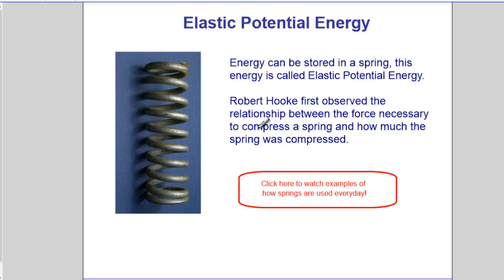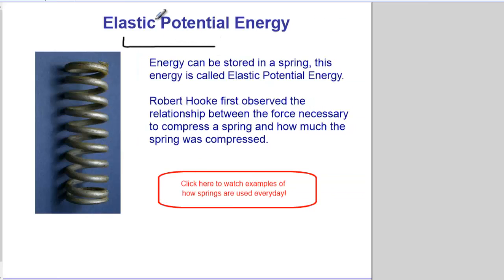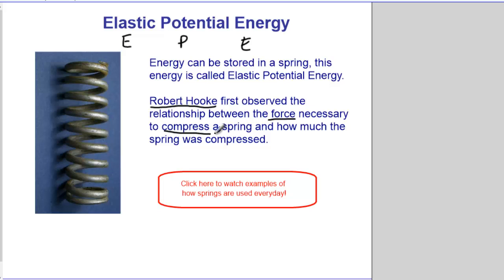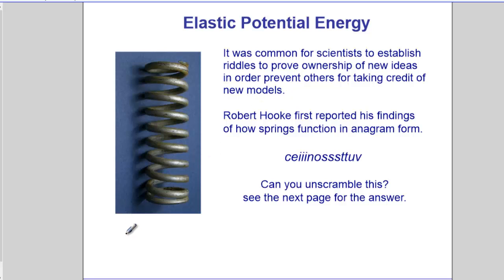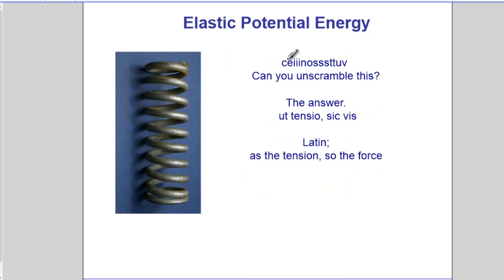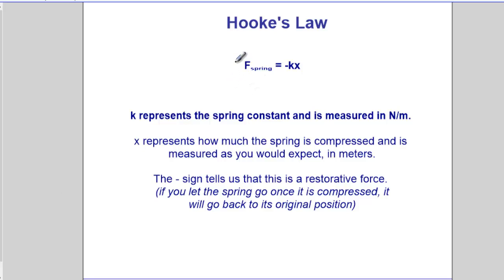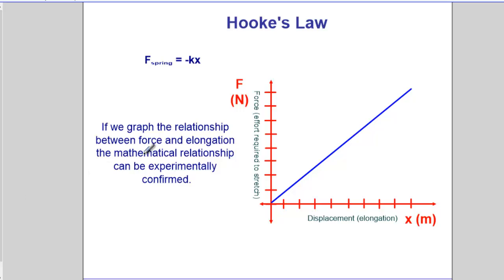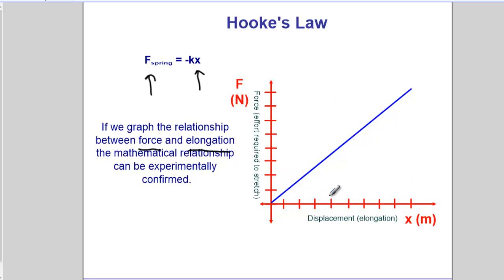Energy - Elastic Potential Energy & Q28